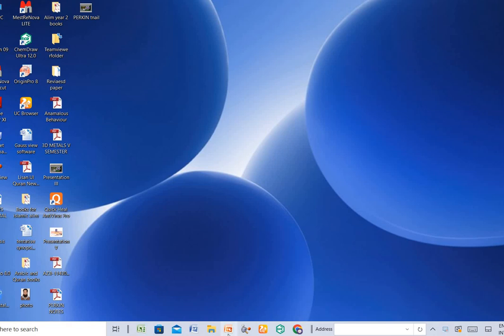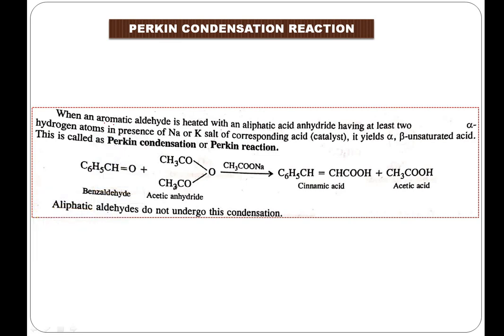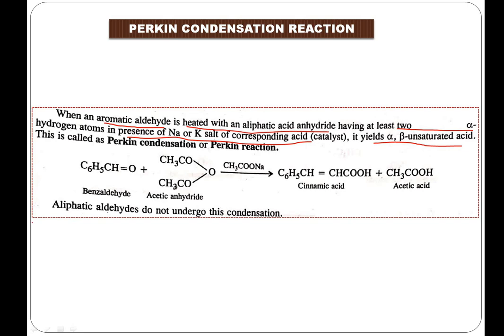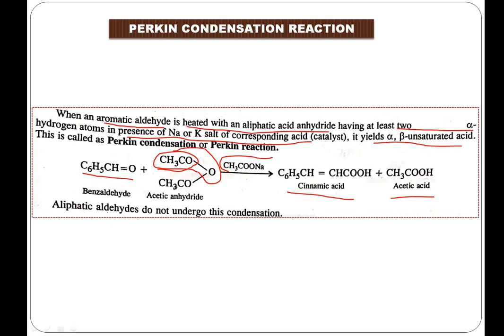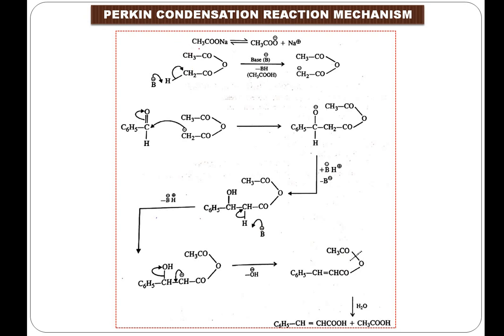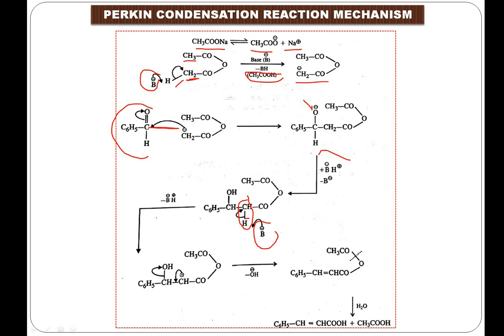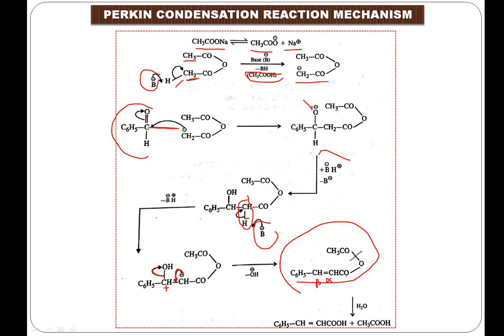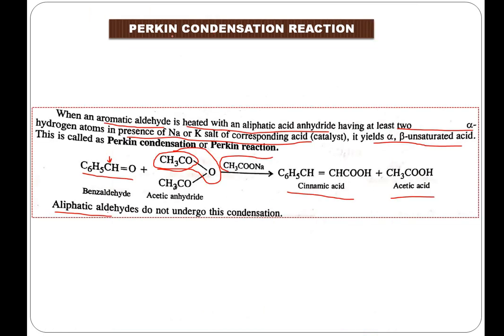Perkin Condensation Reaction II Mechanism II PDF Concise Notes Link in description